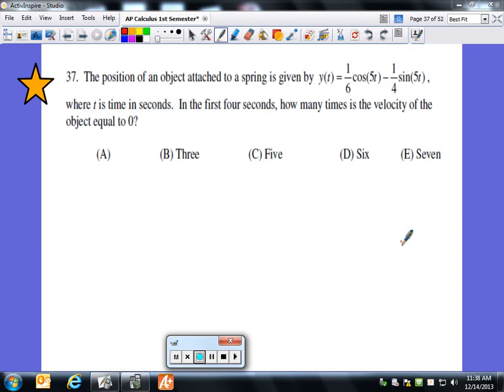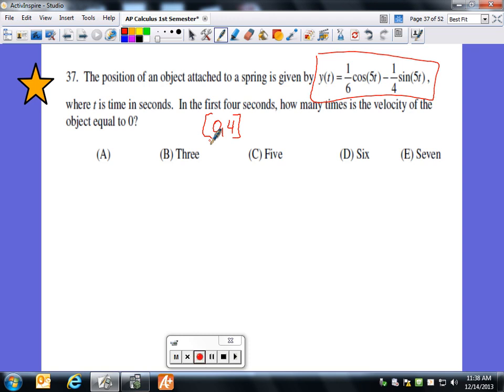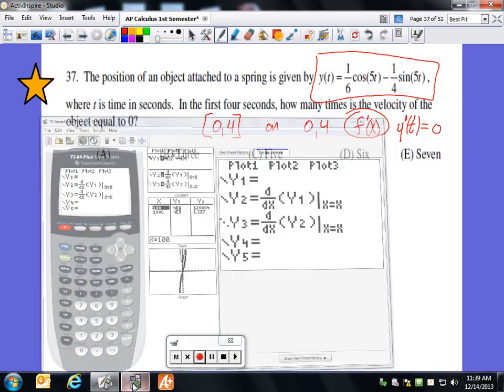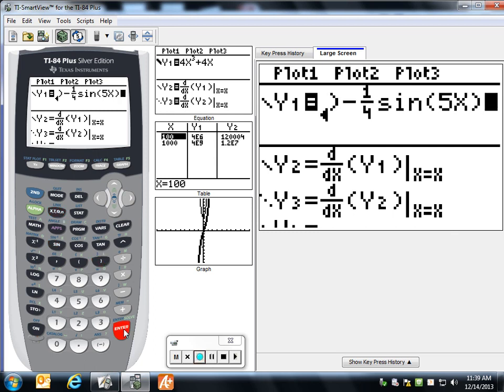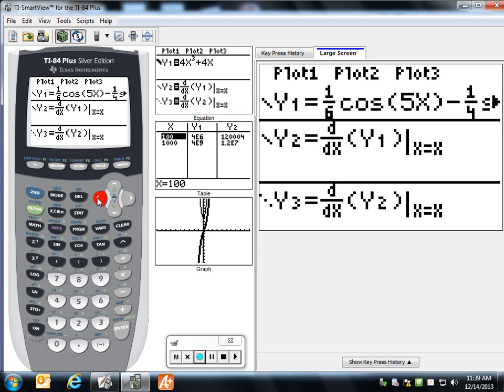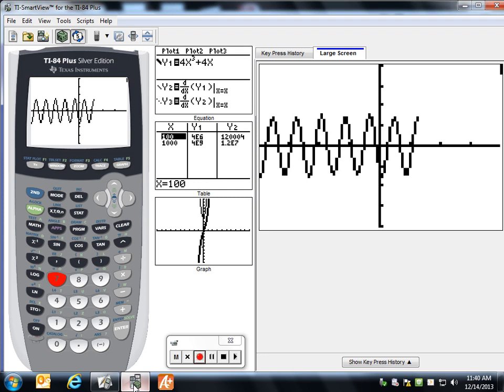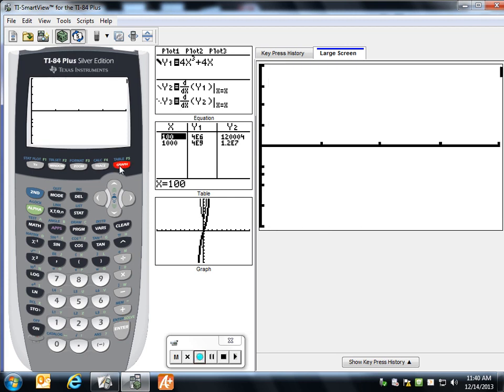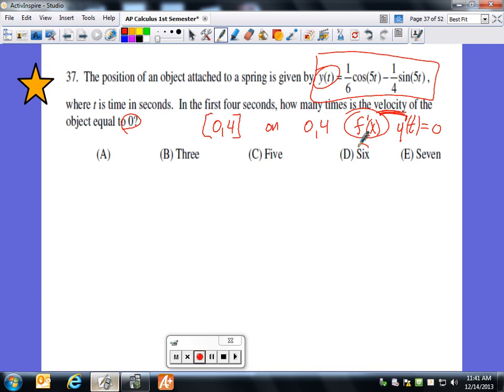AP Calc AB | 1st Semester Final Review - Part 1 - Q37